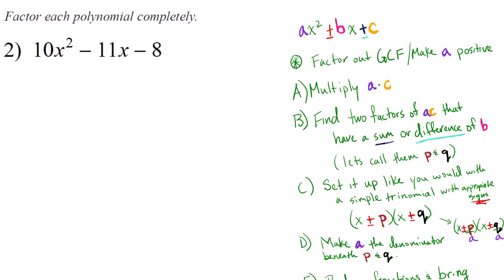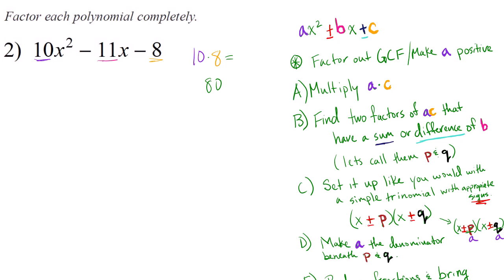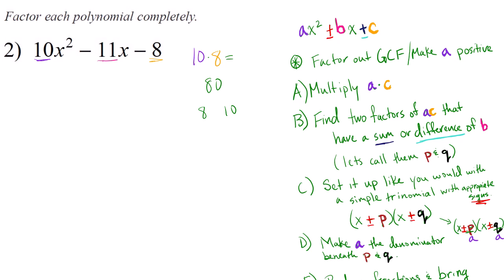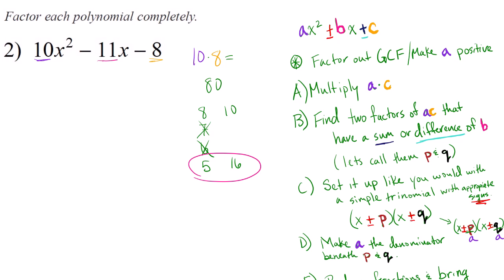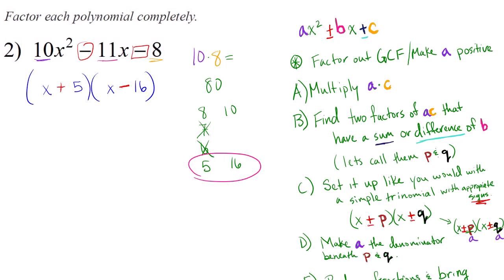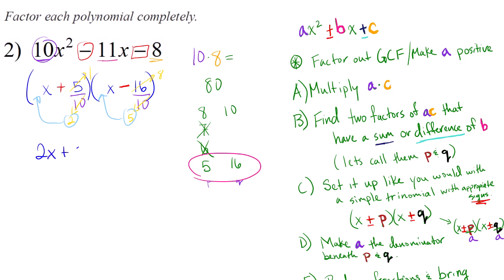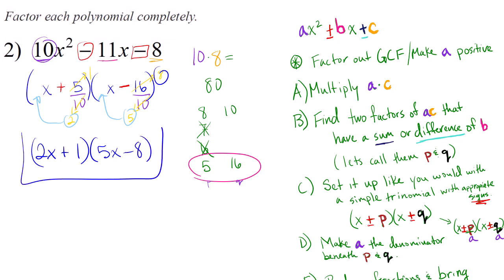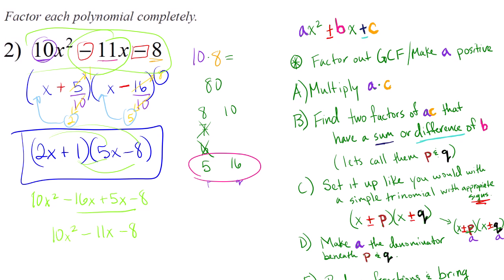M8 - 5.4 - Factoring Complex Trinomials - CW62 - 3